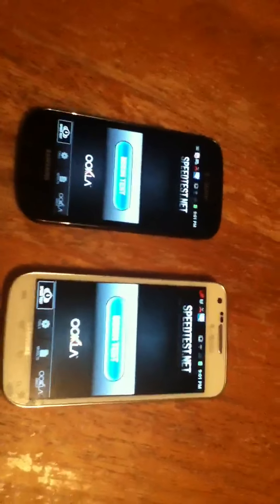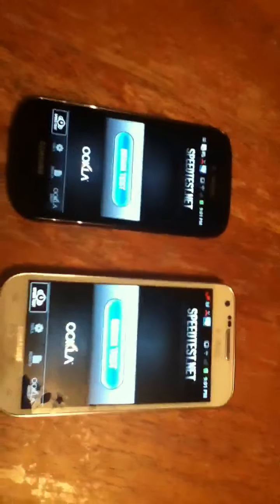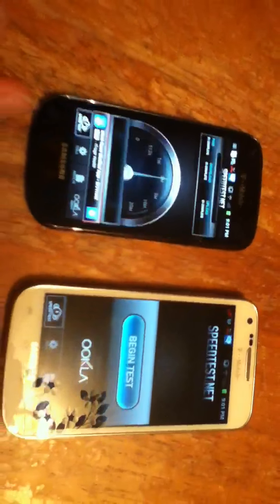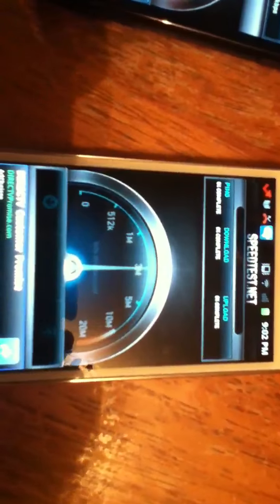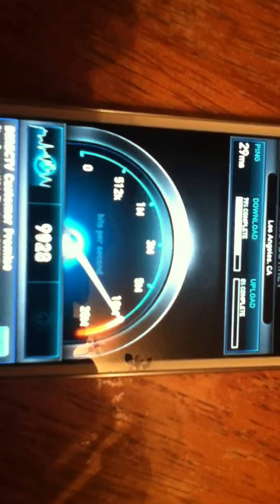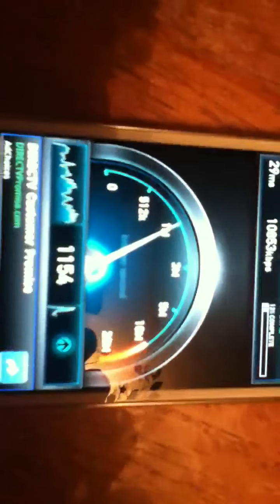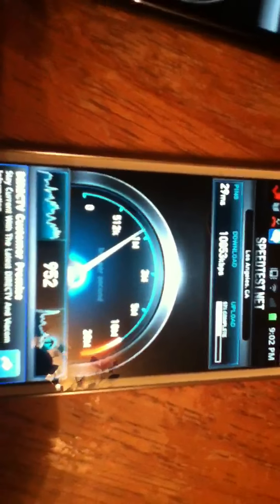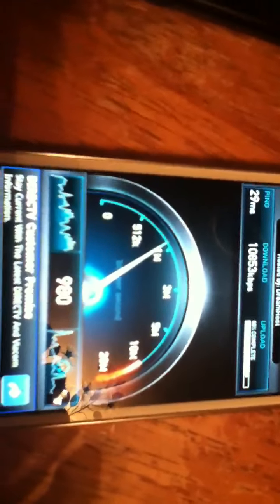Samsung galaxy s blaze vs Samsung galaxy s II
Blaze wins